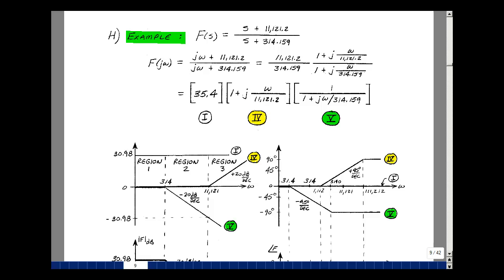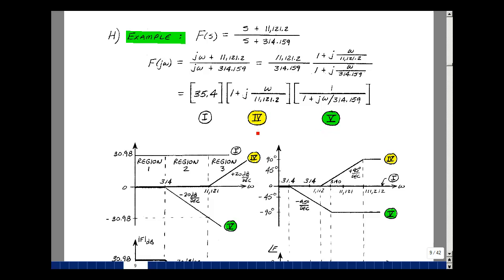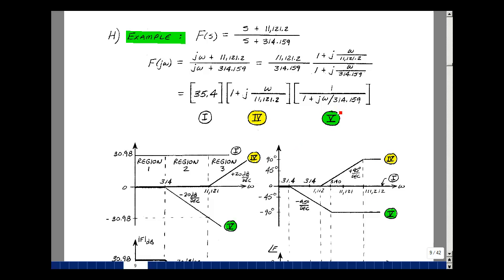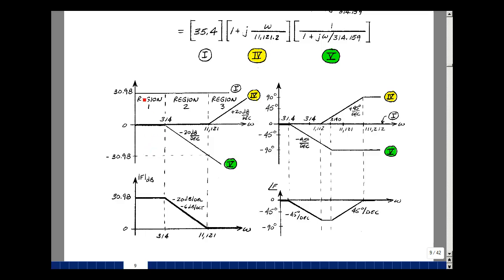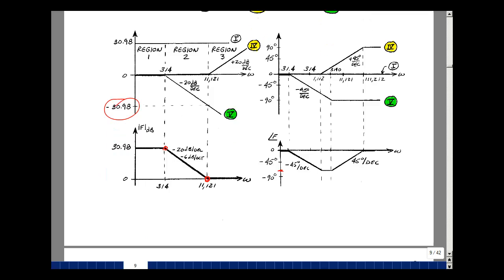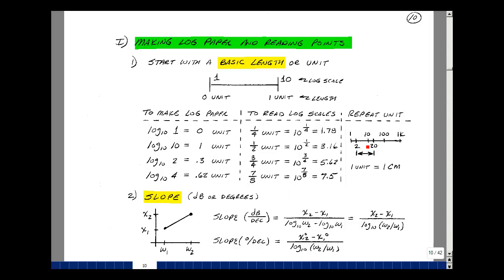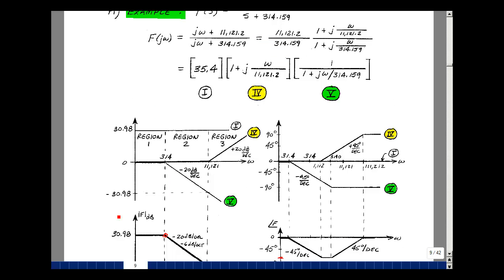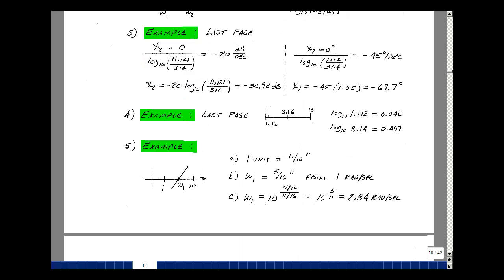ECE202msu: Chapter 12 - Example of Using Bode Plot Forms